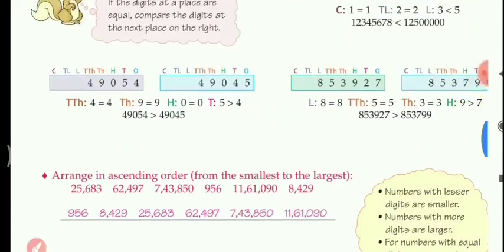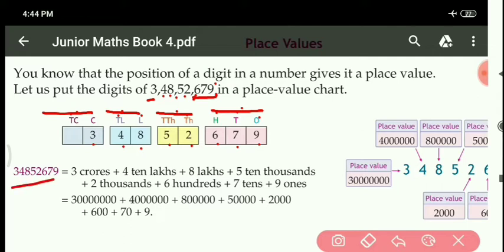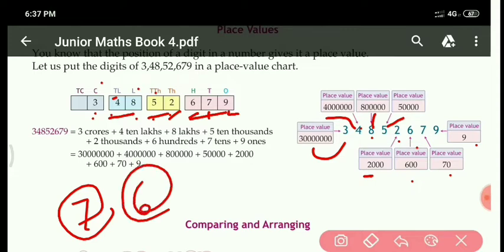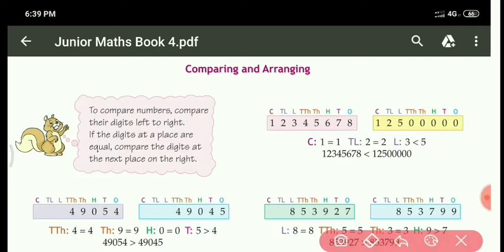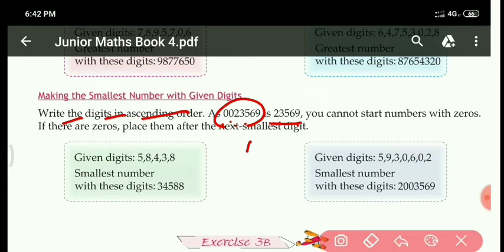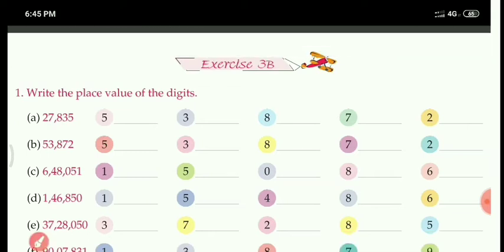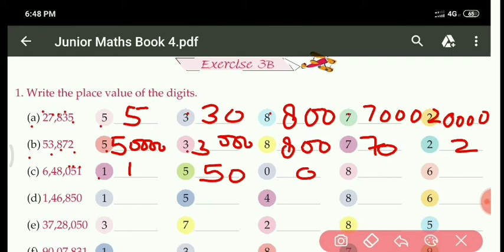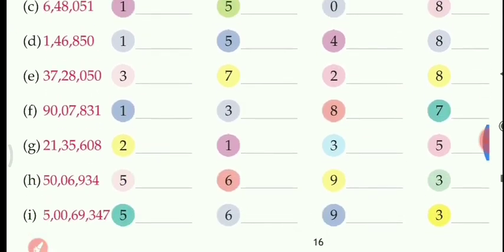Class IV A&B, Maths , Chapter 3 Large numbers session 6 video